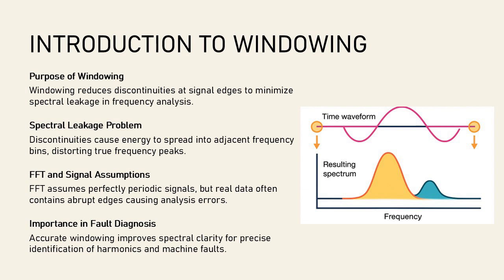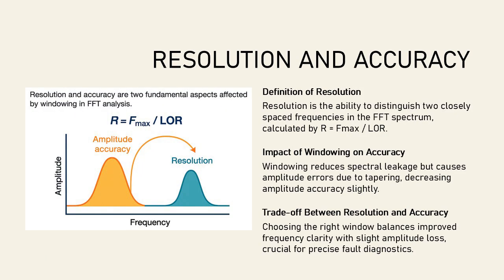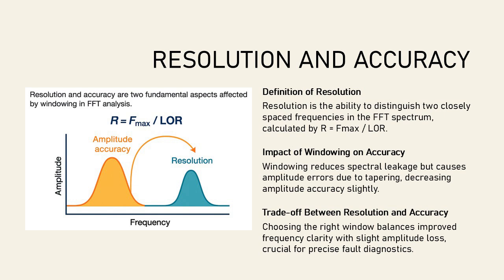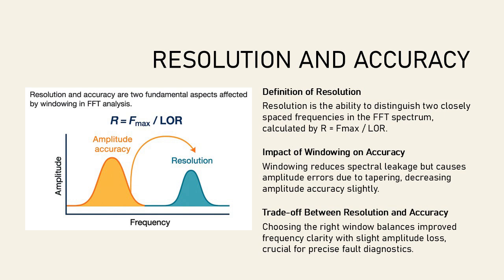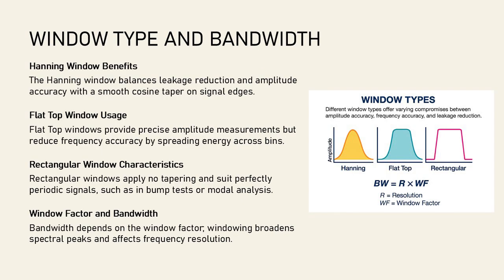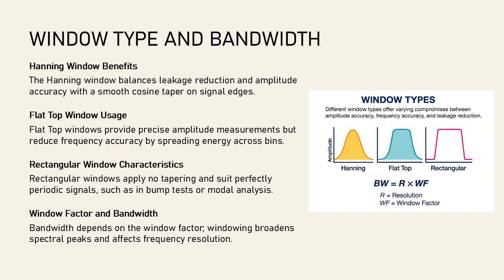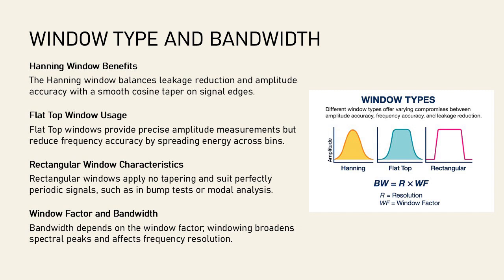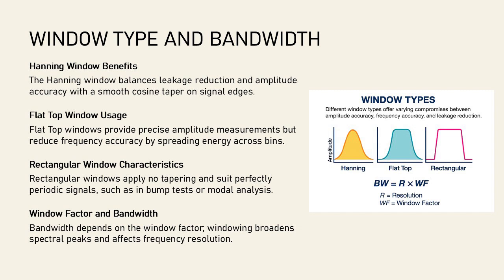Vibration Analysis - Signal Processing: Windowing - Analyzing signals using specialized functions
Vibration Analysis - Signal Processing: Windowing - Techniques for analyzing signals using specialized functions